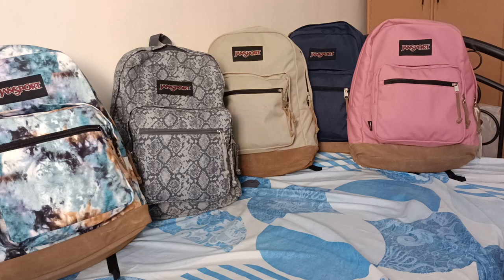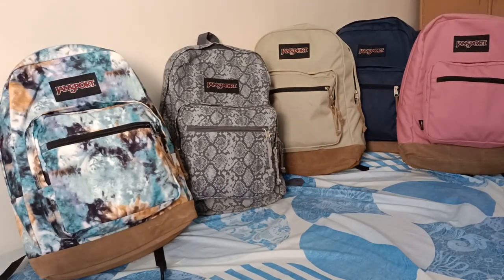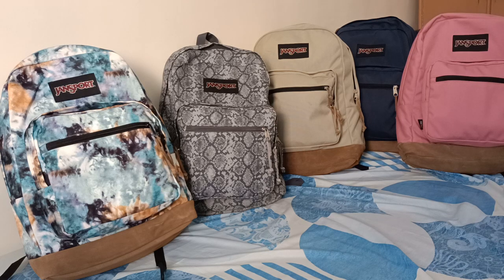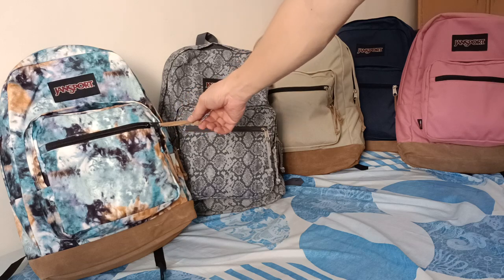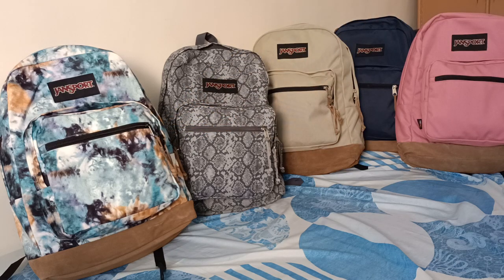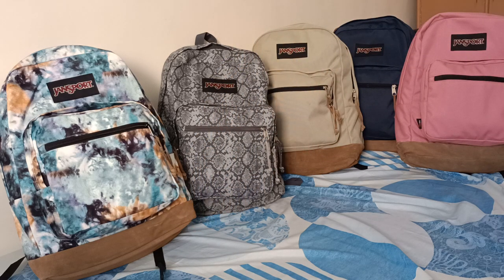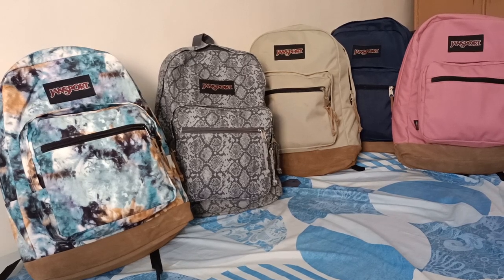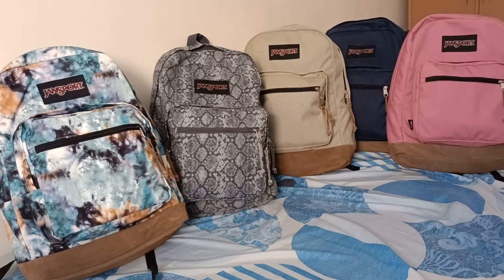Jansport Right Pack Backpack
My Jansport Right Pack Collections, Great Quality, Iconic Bags
I love using these bags